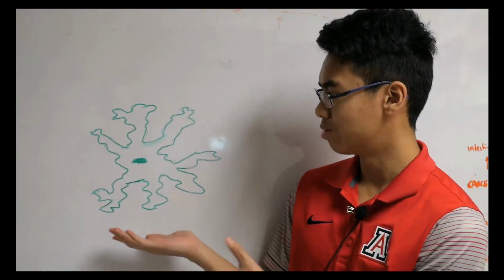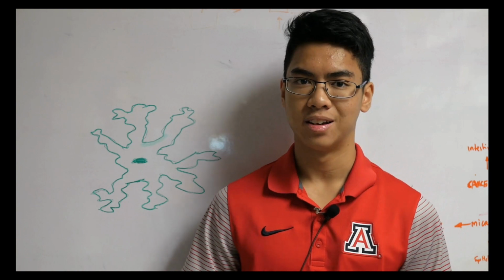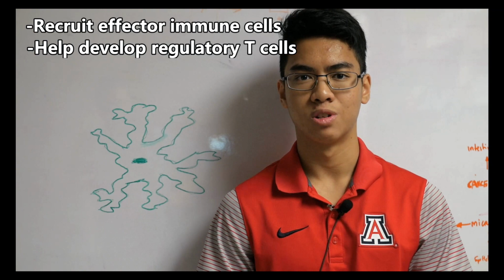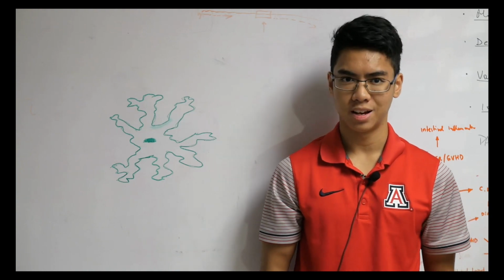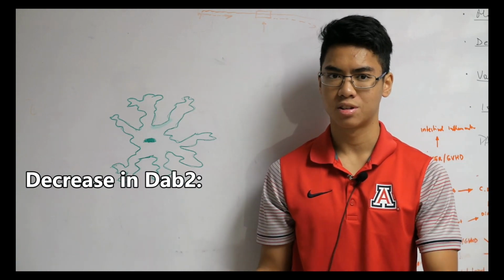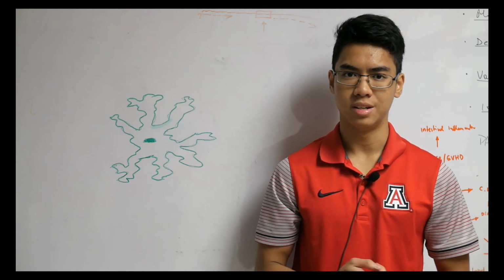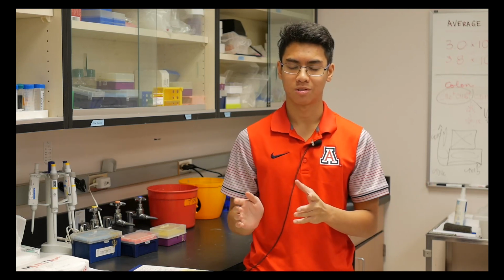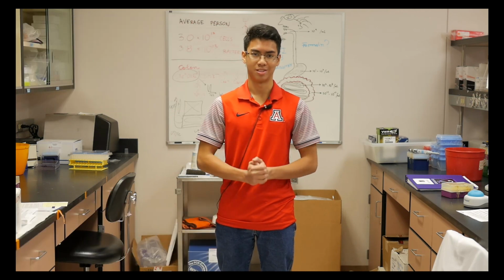IBD Inflammation (2019)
Video by Ali Mohd for SIMI 2019.